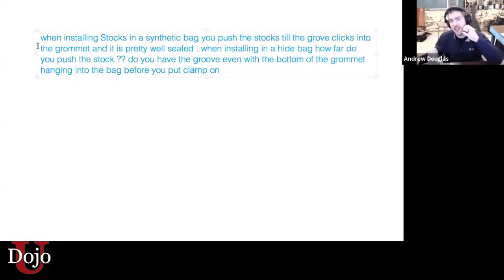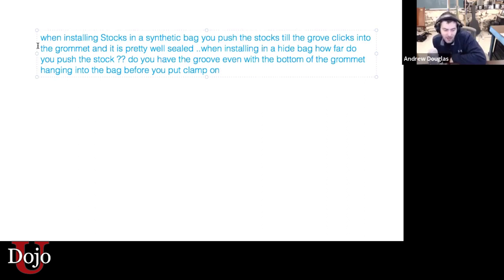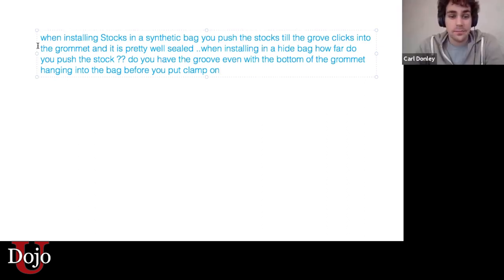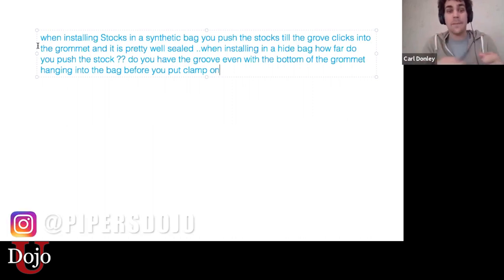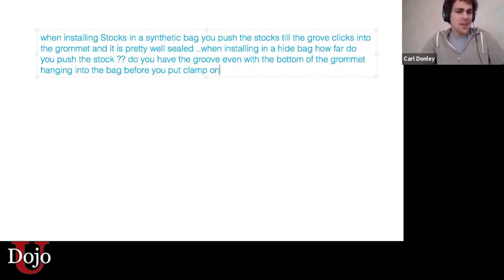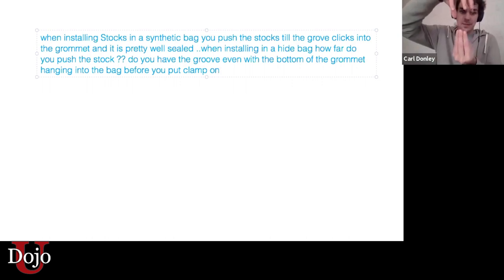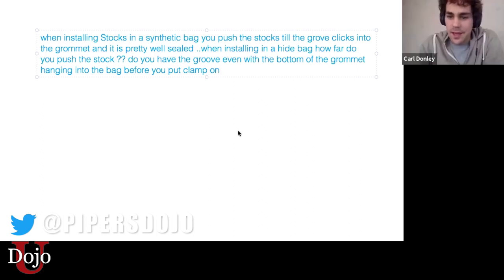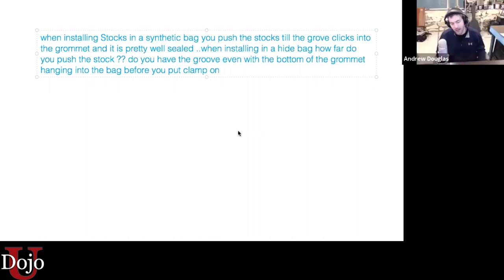Tying On Bags with Grommets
You’re putting on a new pipe bag and see the grooves in the stocks.  Where exactly do those go?  Should grommets be above or in the groove?

Carl and Andrew explain what the groove is for and how to get the best placement when installing your new bag.

This channel is our way of providing as much value as possible to the bagpipe world by sharing knowledge, taking your questions, interviewing pipers at all stages of development, and just generally talking bagpipes with the e-world.